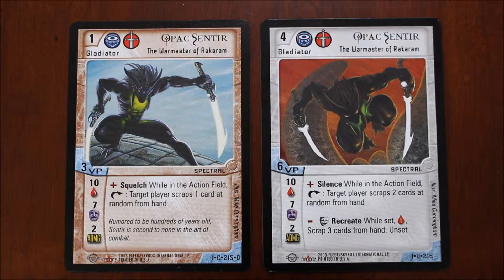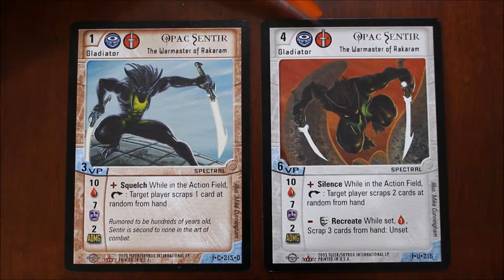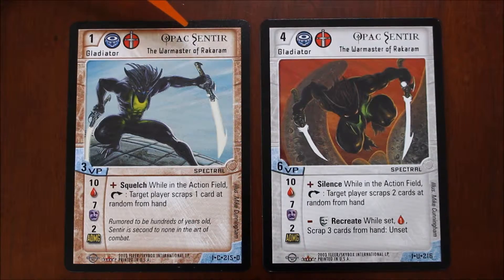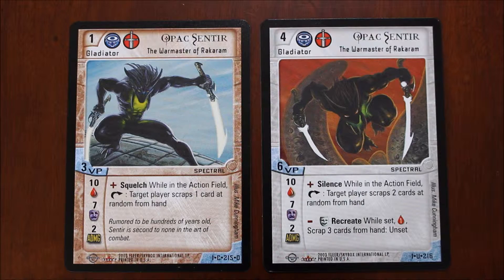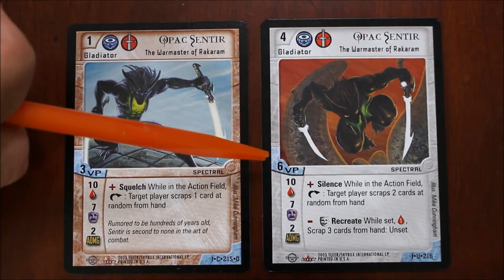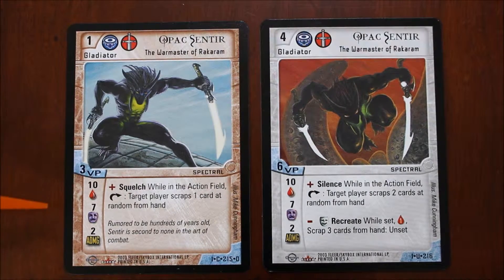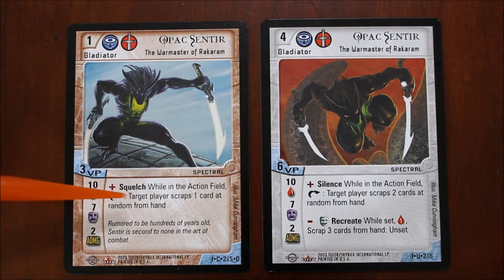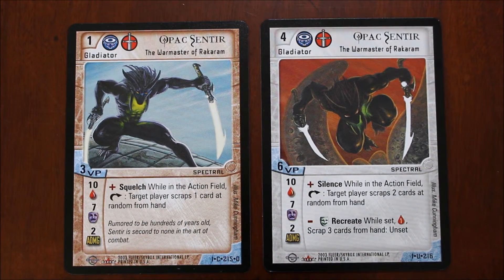Ophidian 2350 Gladiator Cards - Start HERE~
How to play Ophidian 2350 Video Series.  for the complete series!  We are bringing back the game and adding new expansion sets via kickstarter.  for more information!